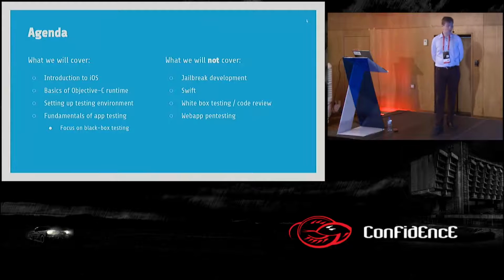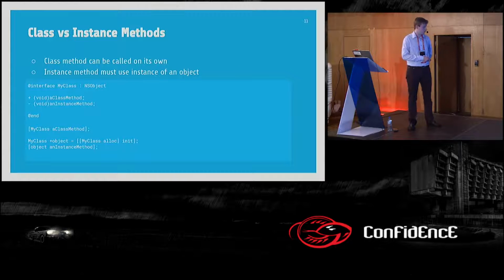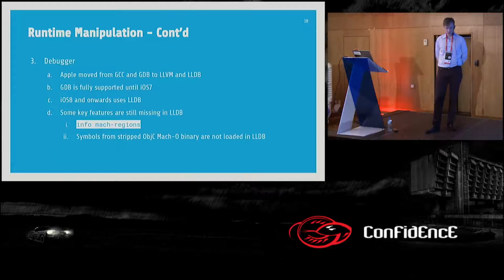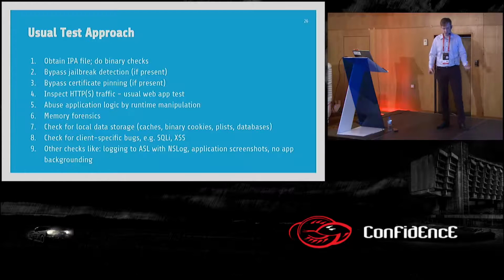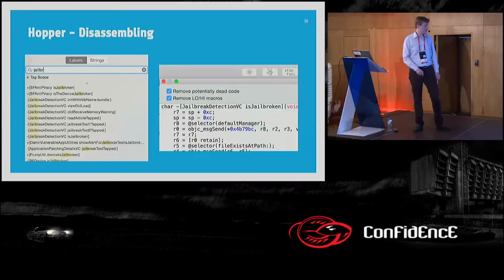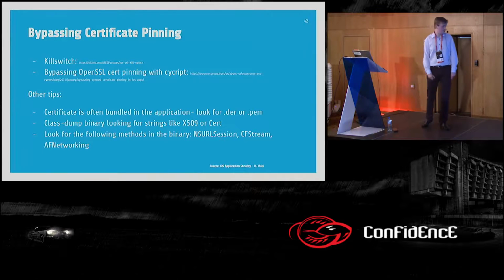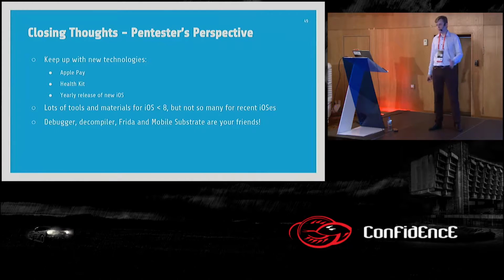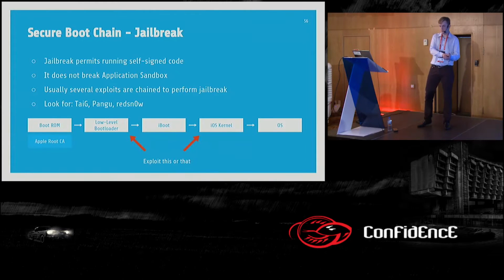CONFidence 2016: Introduction to iOS Application Security Testing (Sławomir Kosowski)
Practical introduction to iOS Application Security Testing. This presentation covers fundamentals of iOS and its security mechanisms, basic life cycle of a penetration test, setting up testing environment, static and dynamic analysis with some real-world examples. Presentation targeted for those interested in security testing of iOS apps.